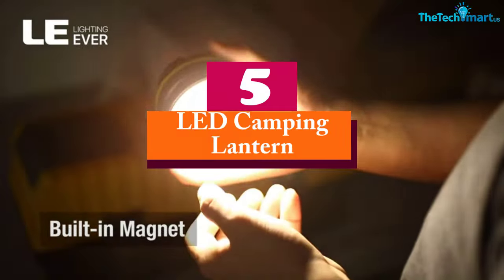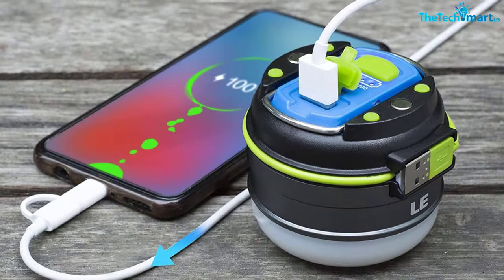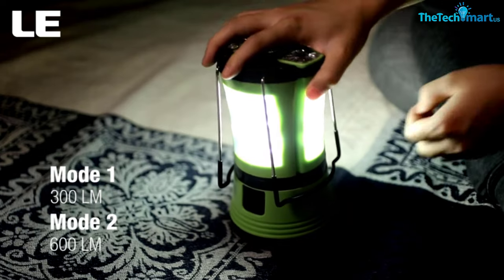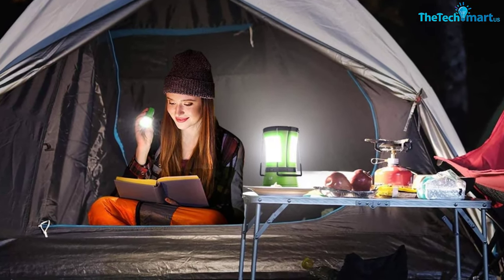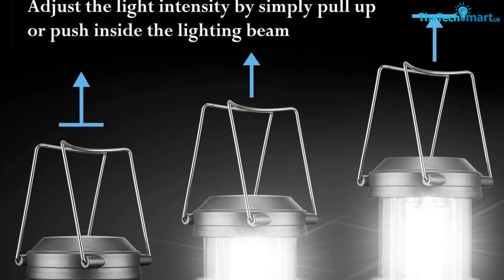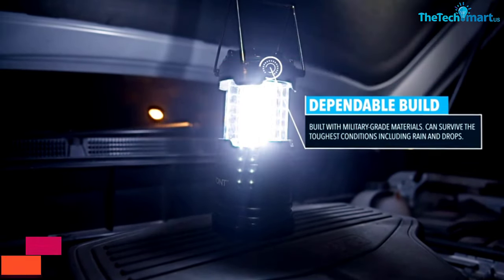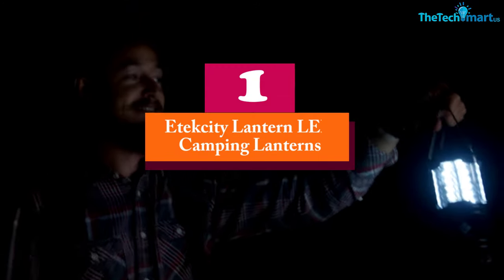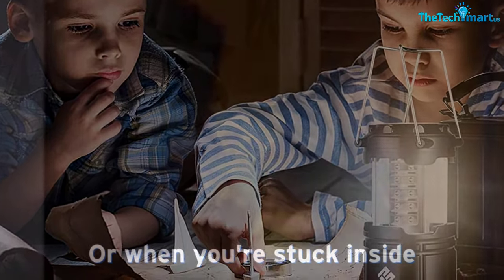Top 5 Best Lantern Flashlights In 2024 Reviews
▶️  In This video We recommended the top 5 Best Lantern Flashlights

▶️ 5. LED Camping Lantern

▶️ 4. LE LED Camping Lantern

▶️ 3. LETMY 2 Pack Camping Lantern

▶️ 2. Vont 2 Pack LED Camping Lantern

▶️ 1. Etekcity Lantern LED Camping Lanterns

Are you Searching for Best Lantern Flashlights? So now you are in the right place for getting the valuable info on  Lantern Flashlights.

In this video we short listed the top 5 Best  Lantern Flashlights on the market in 2022. We made this list based on our

We have tested each Lantern Flashlights and tried to include an in-depth information of  Lantern Flashlights in our Video which will be enough to fulfill all of your needs. We recommended The Top 5  Best Lantern Flashlights In this video. All of them are maintain the quality. If you want to buy Best Lantern Flashlights , we think this list will be very helpful to you.

We hope you like the  Best  Lantern Flashlights we select for this year.

If you have any questions related to the  Best Lantern Flashlights  which are listed here, please leave a comment down below and we will get back to you as soon as possible.